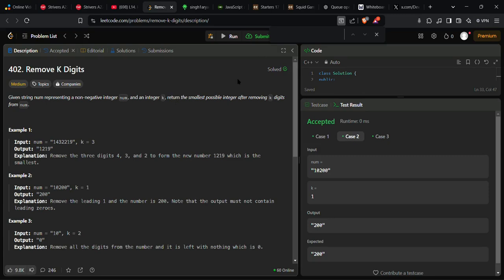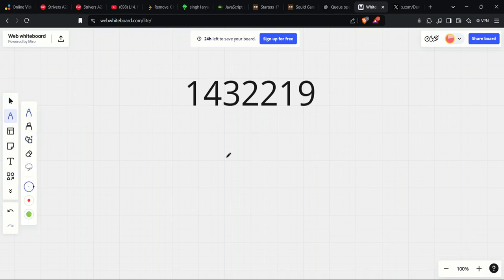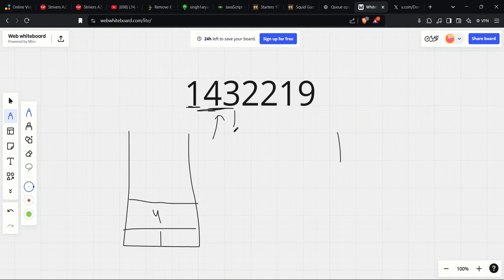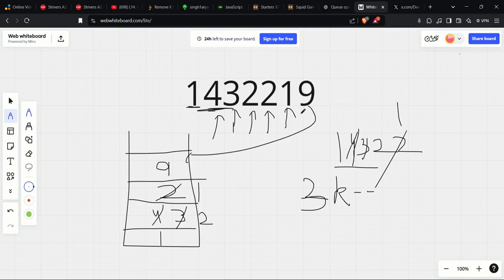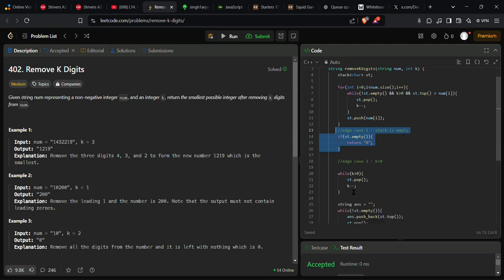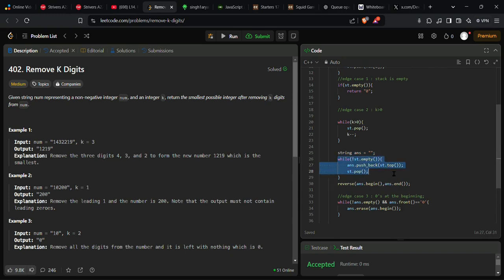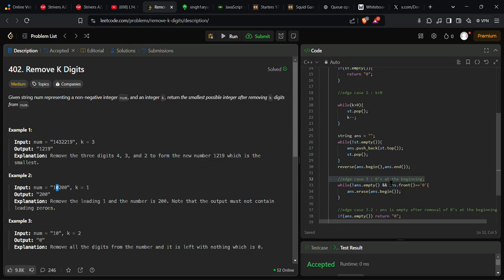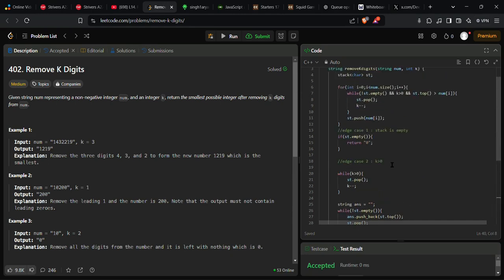Leetcode 402 : Remove K digits | C++ | Easy Explaination